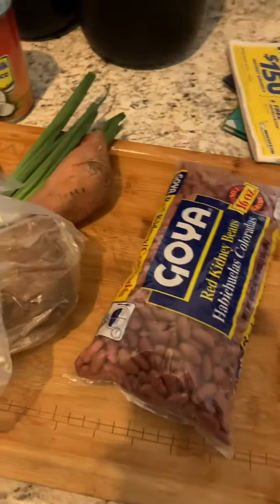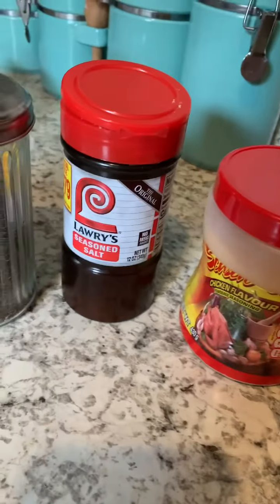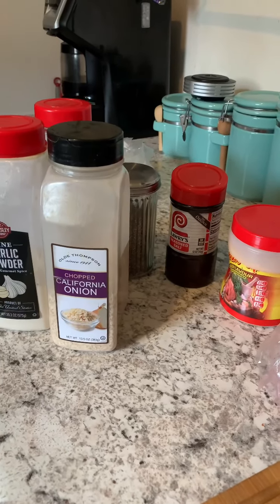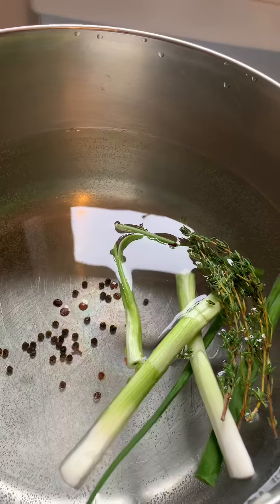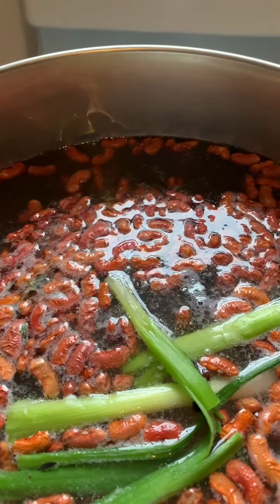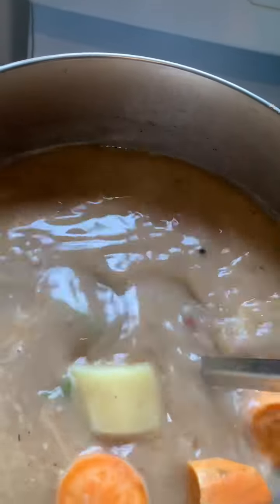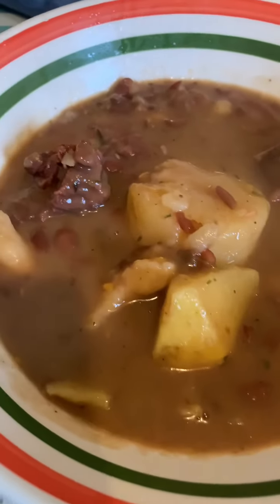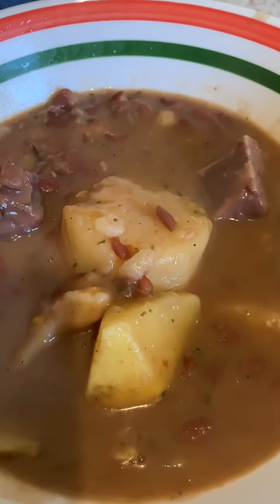How to cook red pea soup